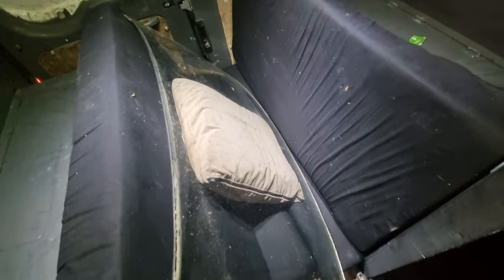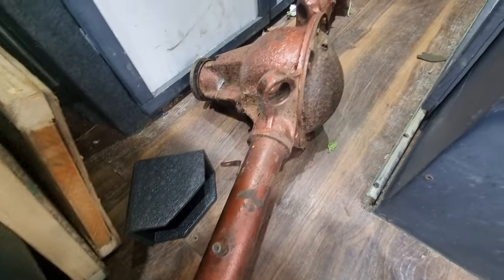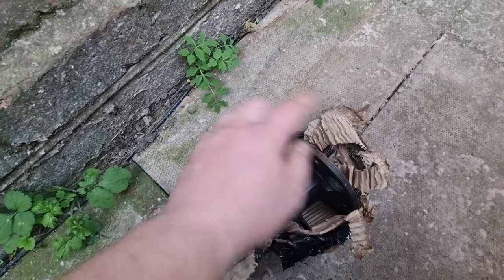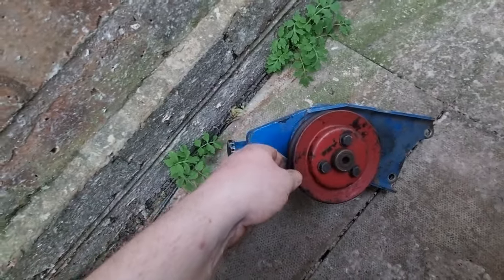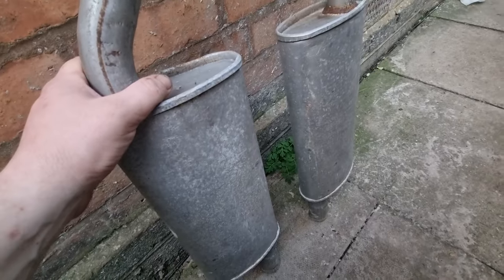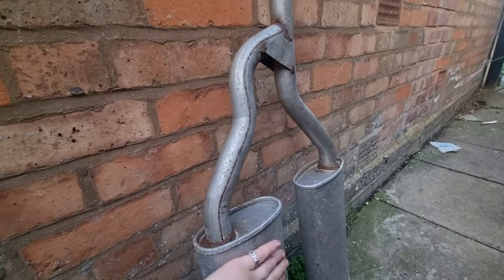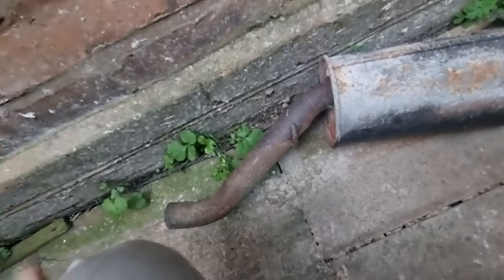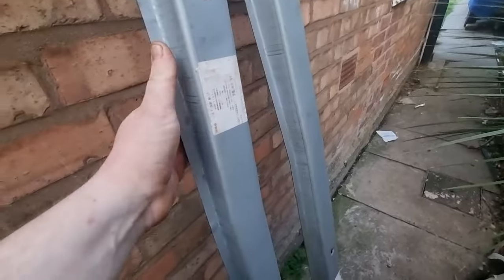Cortina Mk4 Ghia 2.3 V6 Restoration || Parts Haul So Far (P25)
In today's video you will watch me show you all the parts i have so far for my Cortina Mk4 Ghia estate.